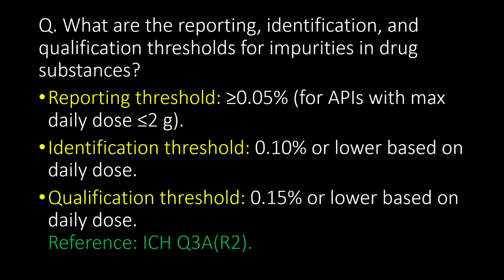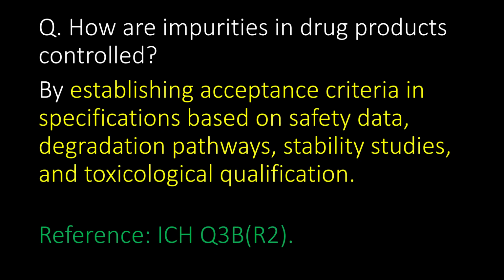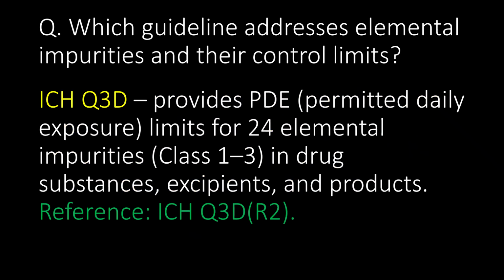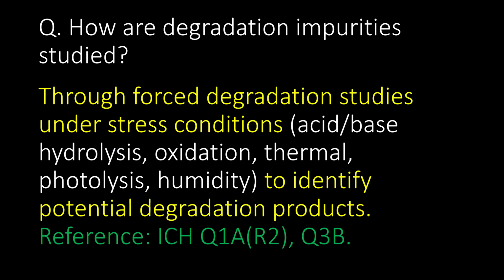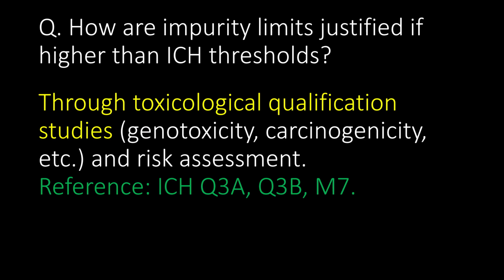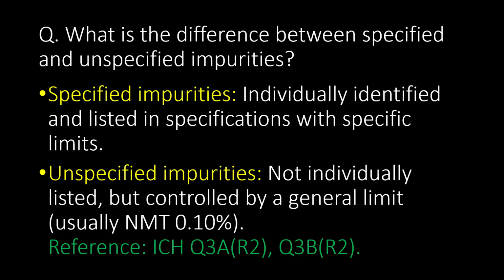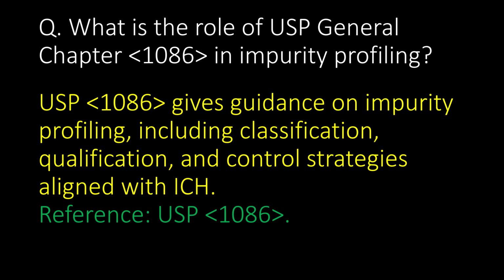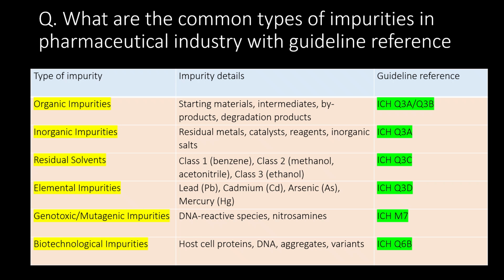Impurity profiling in pharmaceutical industry l Impurity profiling in pharma company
Questions covered:
Q. What is impurity profiling in pharmaceuticals?
Q. What types of impurities are typically profiled?
Q. What are the reporting, identification, and qualification thresholds for impurities in drug substances?
Q. How are impurities in drug products controlled?
Q. Which guideline addresses elemental impurities and their control limits?
Q. What analytical techniques are commonly used in impurity profiling?
Q. How are degradation impurities studied?
Q. How are impurity limits justified if higher than ICH thresholds?
Q. What is the difference between specified and unspecified impurities?
Q. What is the acceptable limit for unknown impurities in drug products?
Q. What is the role of USP General Chapter 1086 in impurity profiling?
Q. What are the common types of impurities in pharmaceutical industry with guideline reference